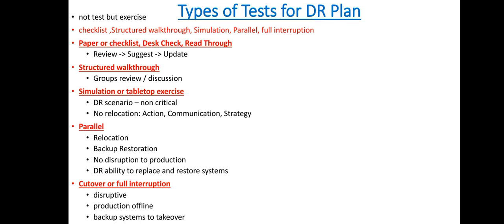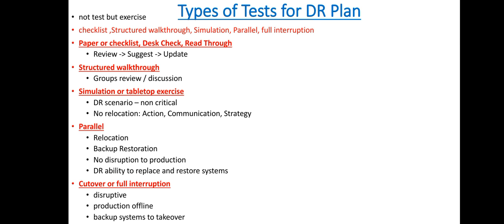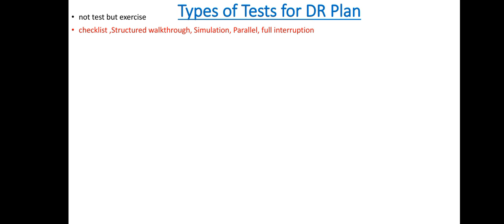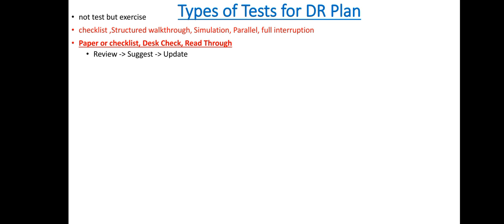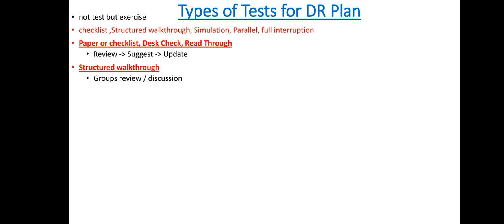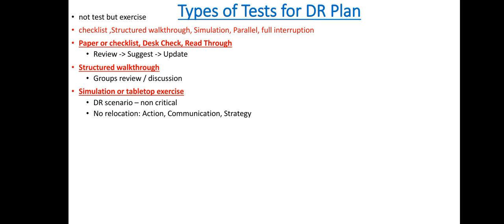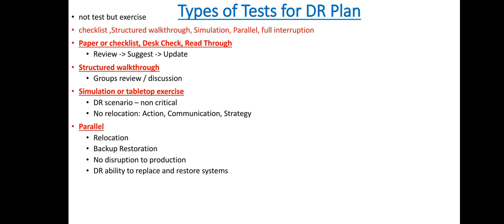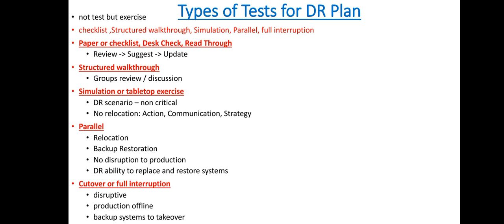Testing Disaster Recovery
This video discussed the different types of test to check the efficacy of  Disasters Recovery Plan